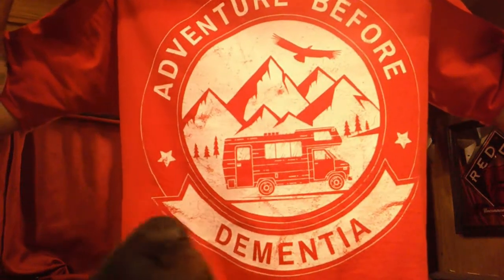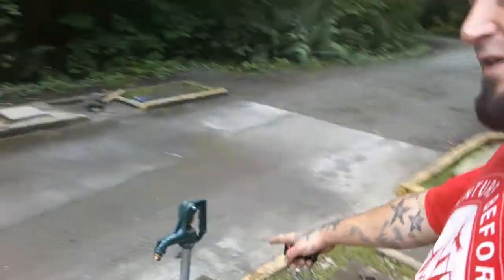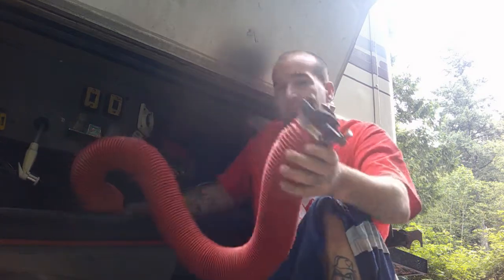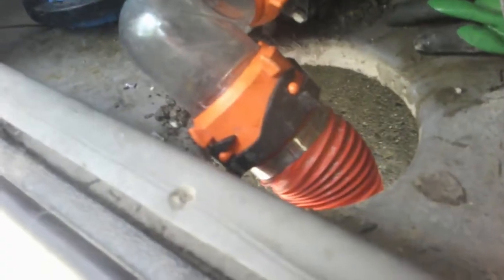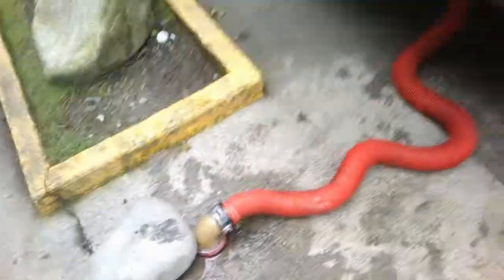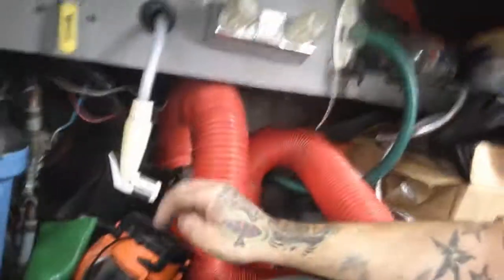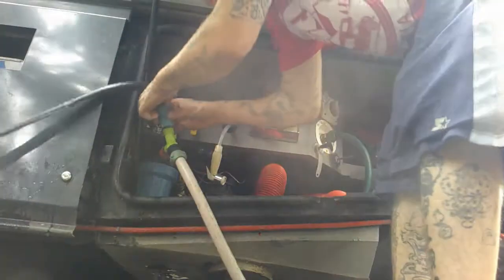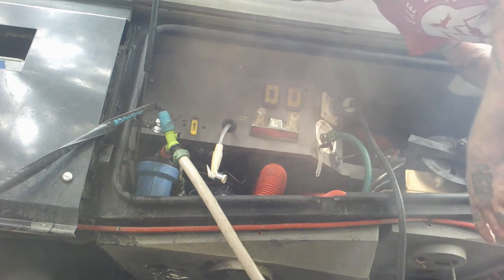Basics Of Dumping Class A Black (Sewer) Gray Tanks ( Used Water)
The Basics of dumping your class a RV Black and Gray water holding tanks. this is just the very basics of it guys we will do a better video at a an other point hope you guys enjoy!
IF YOU HAVE NOT ALREADY WE WOULD LOVE IF YOU WOULD
 for more great videos to come and check out our many other amazing videos and reviews
Hit the reminder Bell to get notifications of new videos